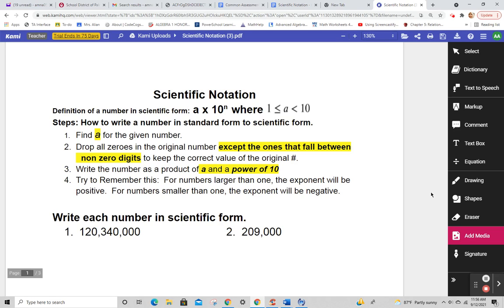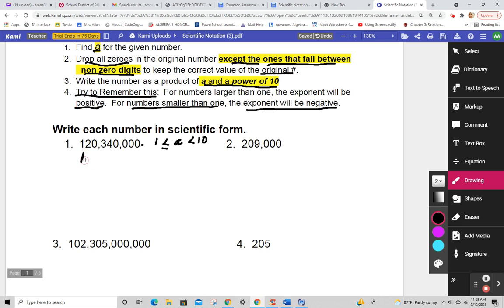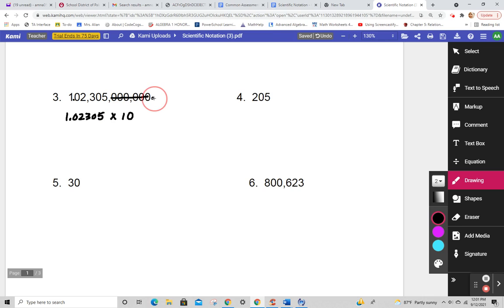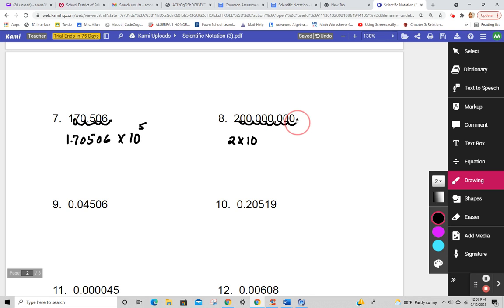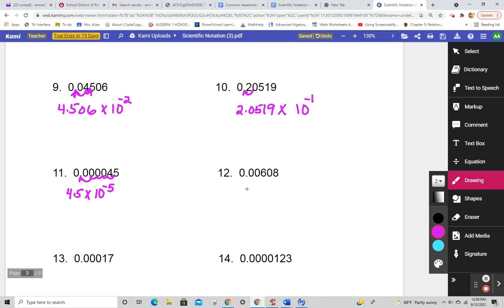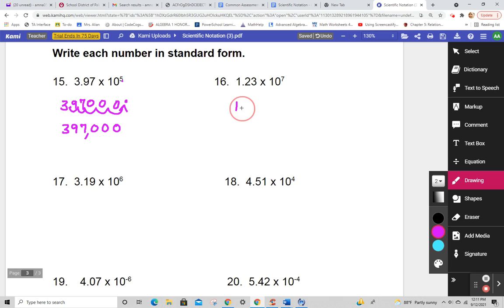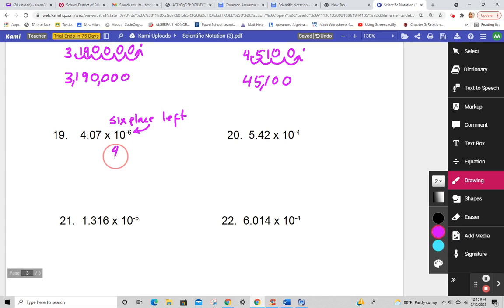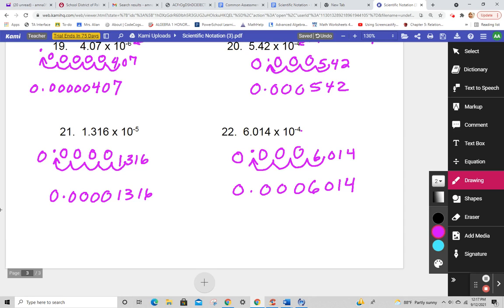Scientific Form 1.8